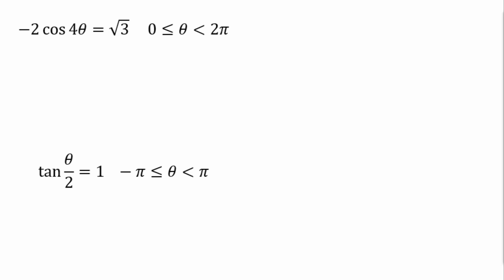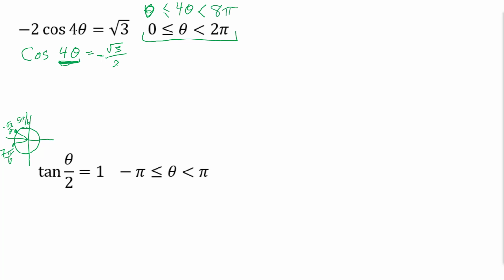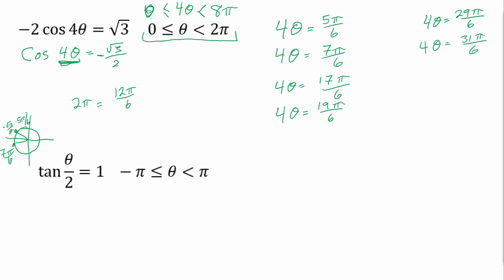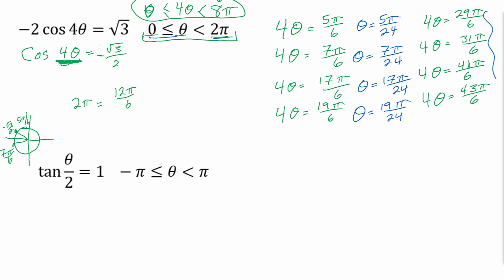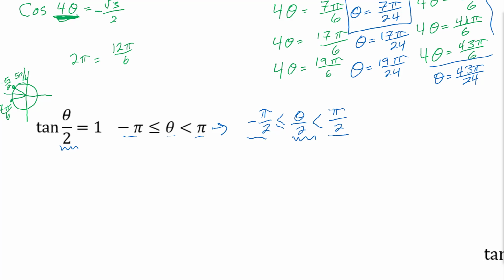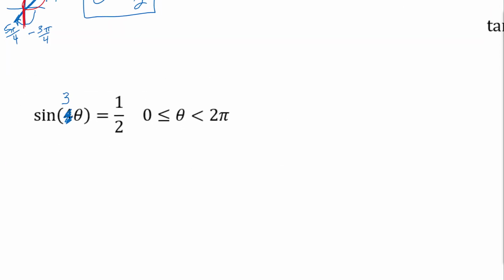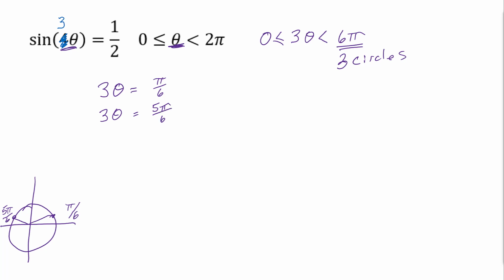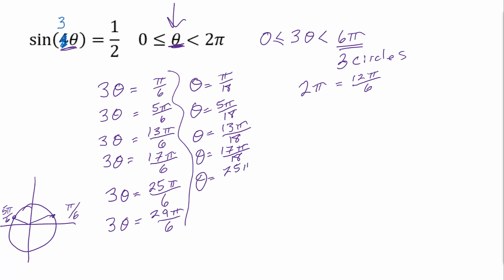155 28a Multiple Angle Trig Equations